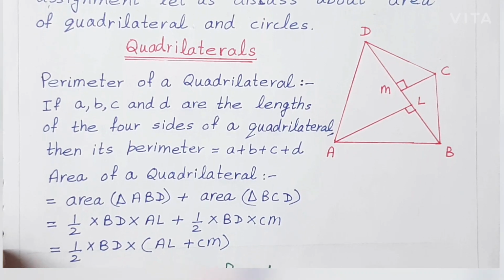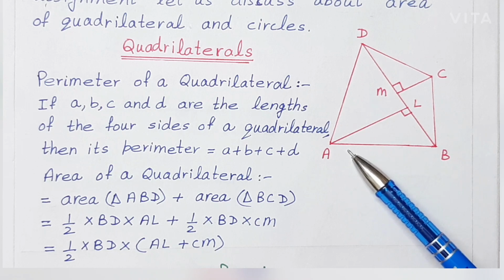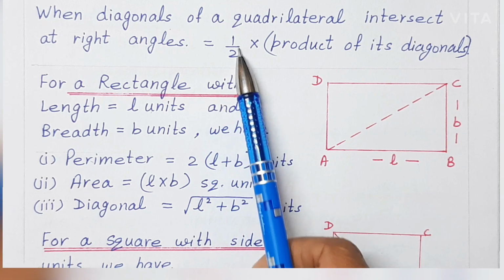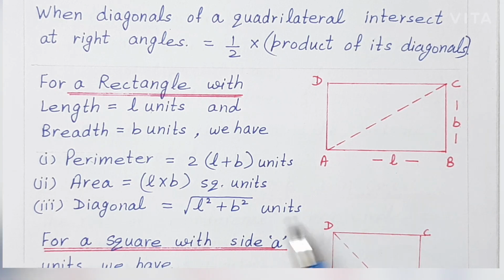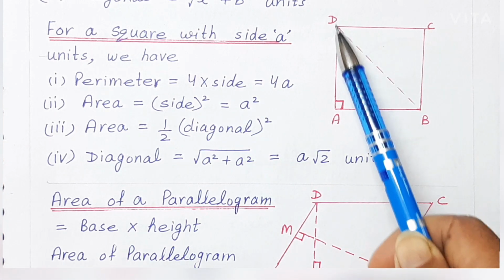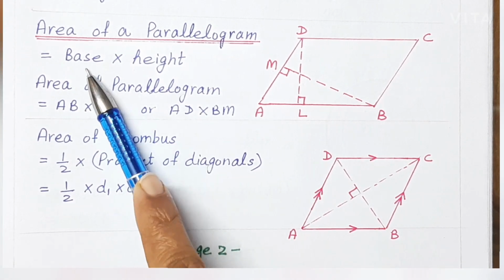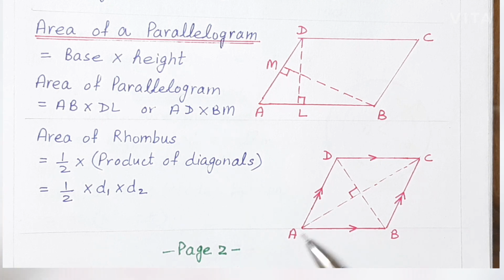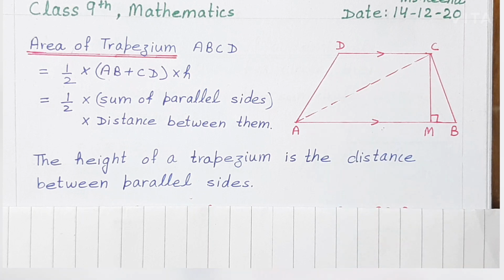Maths Class 9 Part1 (14.12.20)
Area and Perimeter of 2D Shapes